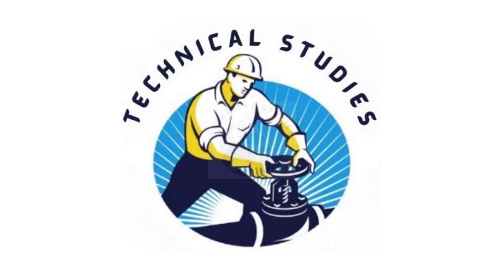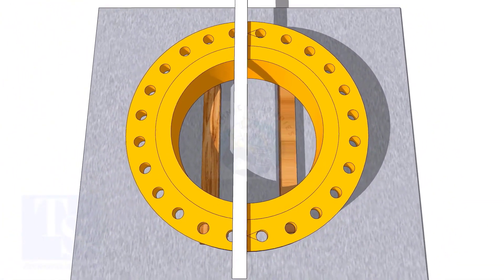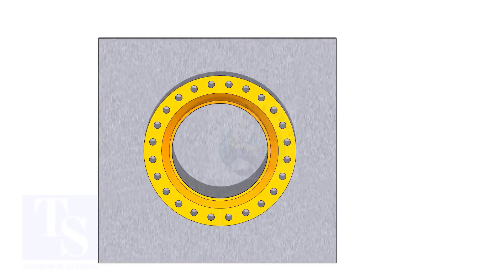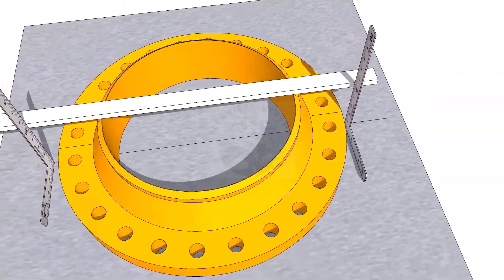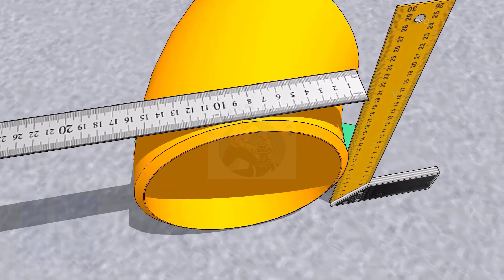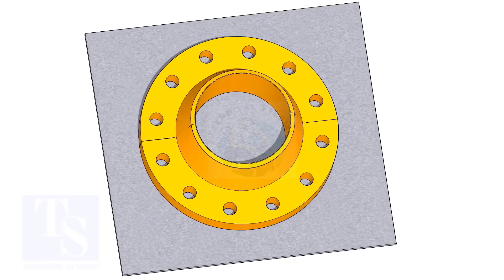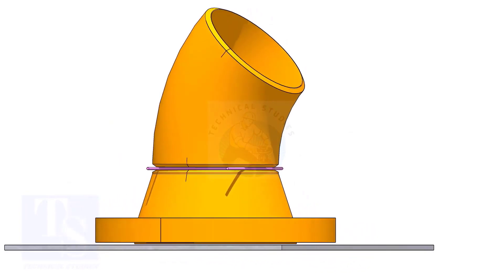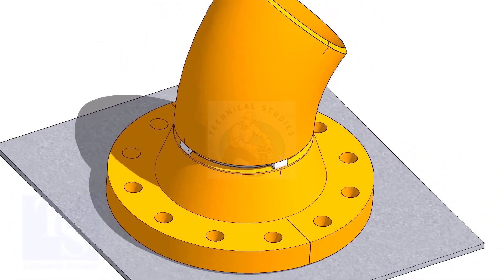How to fit up a 45 degree elbow to a flange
How to fit up a 45 degree elbow to a flange.  @technicalstudies.
Electrical engineering
Fabrication group
FABRICATION LOVERS
Mechanical engineering
PIPELINE GROUP
Piping design
Piping engineer
Piping masters
PIPING SUPERVISOR/FOREMAN/ENGINEER
Piping world